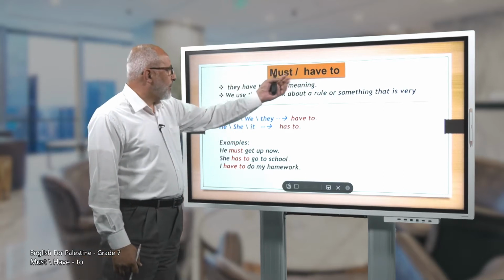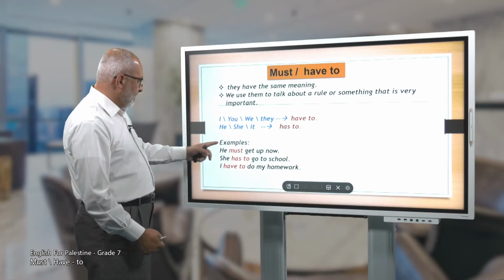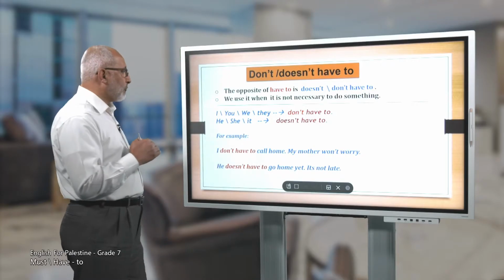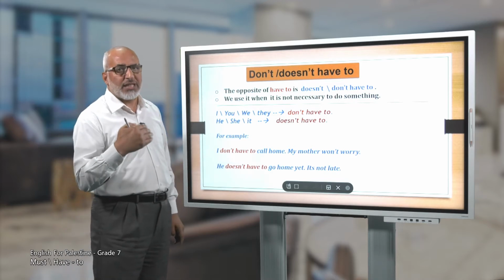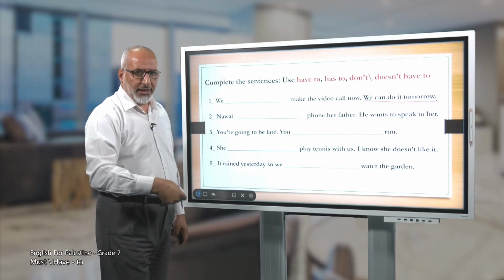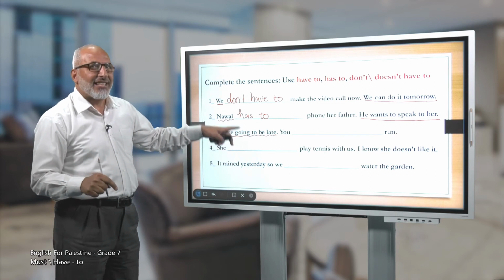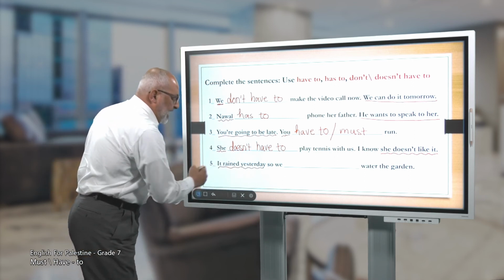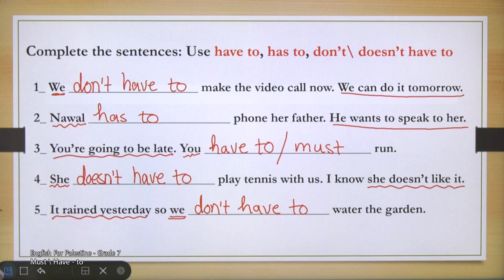-2022-درس4 | Usage of ( Must, have to) | الصف7 | الفصل2 | اللغة الإنجليزية